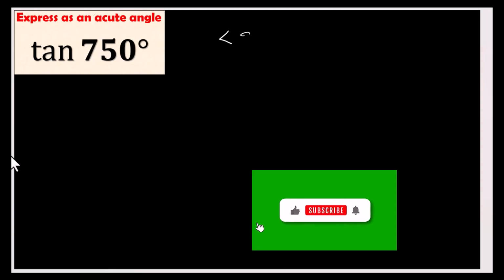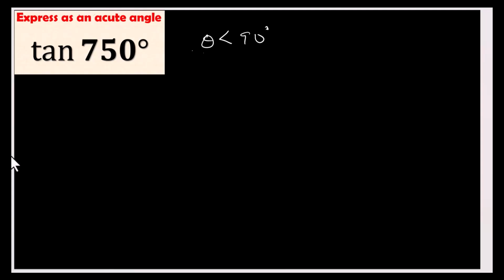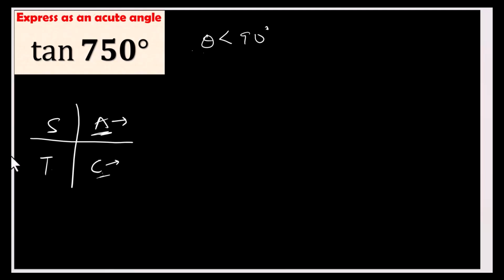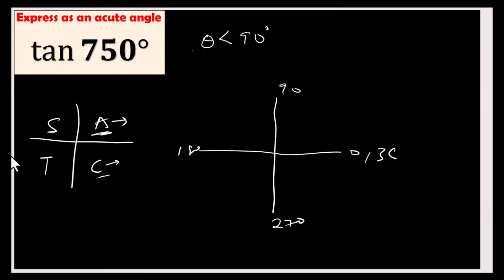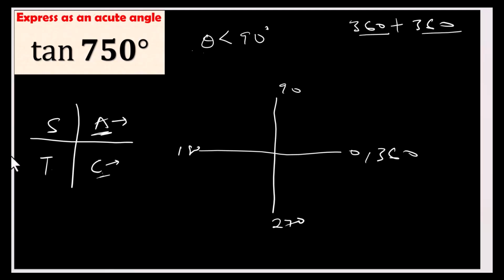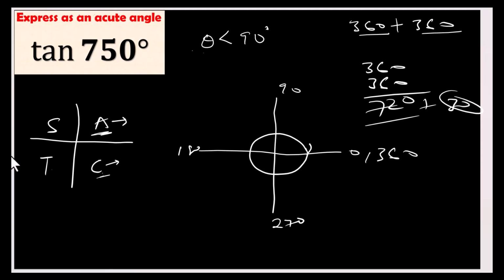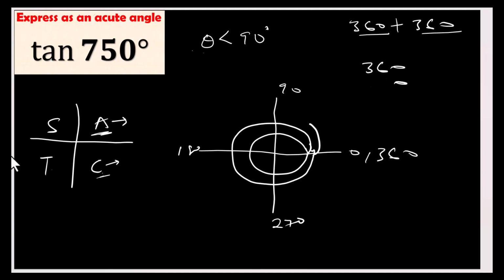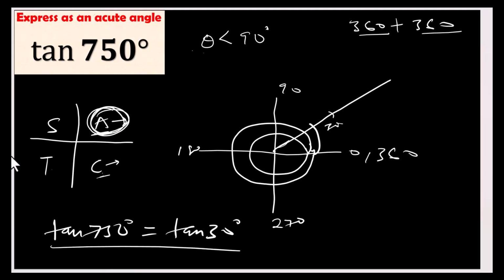EXPRESSING TAN750 AS AN ACUTE